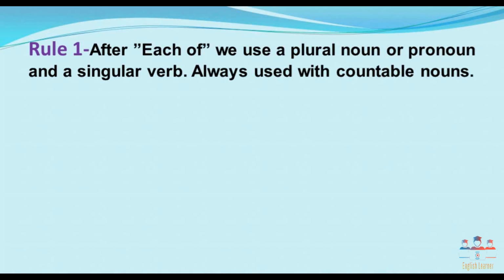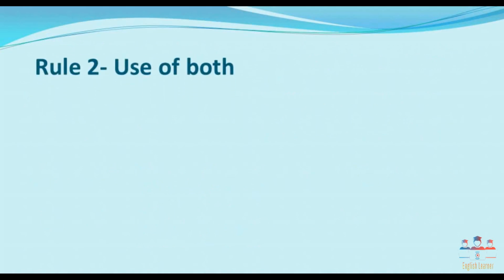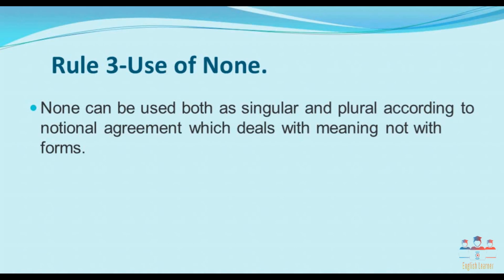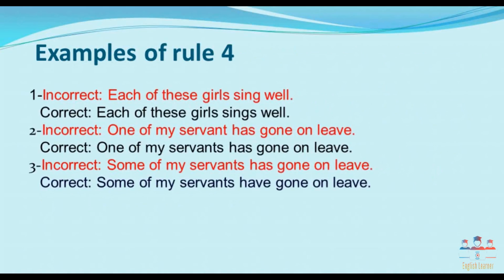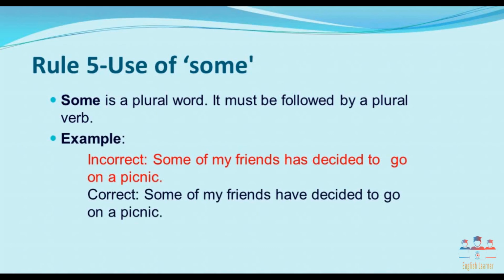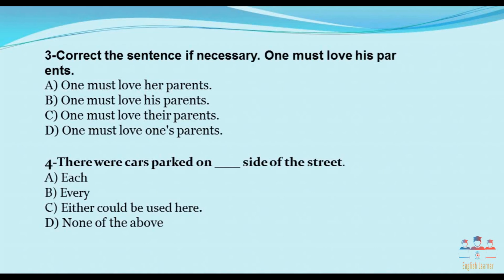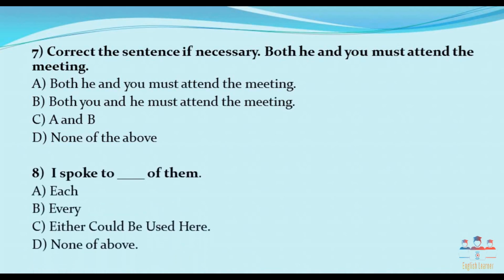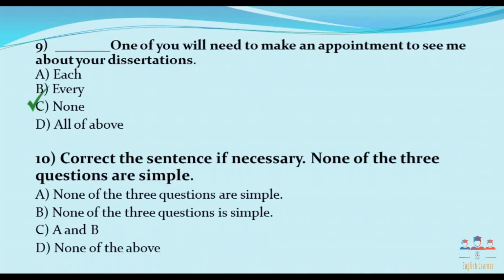Spotting Pronoun Errors explained with examples in English || English Grammar || With Quiz at end.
In this video, Spotting Errors of Pronoun is explained with examples. In addition there is a special Quiz at the end of this video. After watching this video, your concepts of Spotting Errors of Pronoun / Common Errors of Pronoun will be clear and Spotting errors of Pronoun will be on your finger tips.Spotting Errors of Pronoun is very essential part in Parts of Speech, and
it is also very confusing, but after watching this video Concept of Spotting errors of pronoun or common errors errors of pronoun will be on your fingertips.
               For more videos of Parts of Speech, checks different links of videos below. Visit English Learner Channel and watch our videos.

________________/// Links \\\_________________
Pronoun and its Types